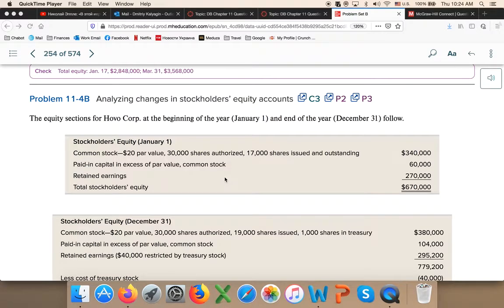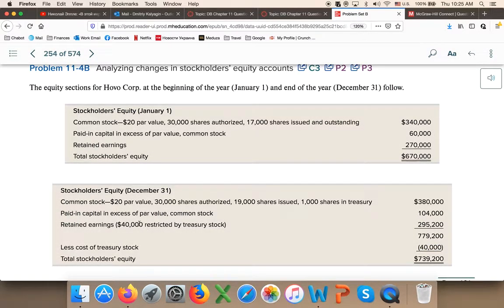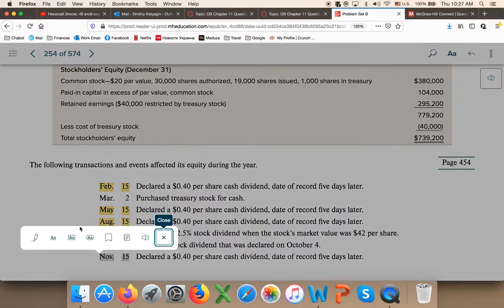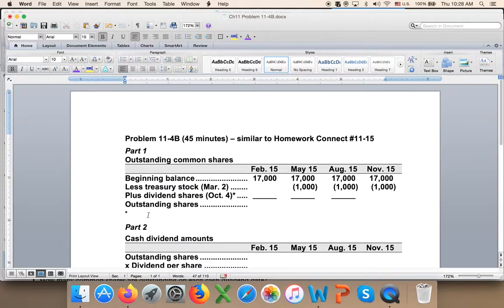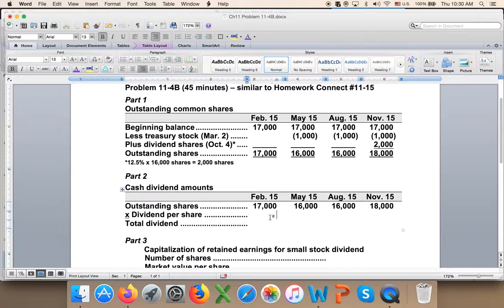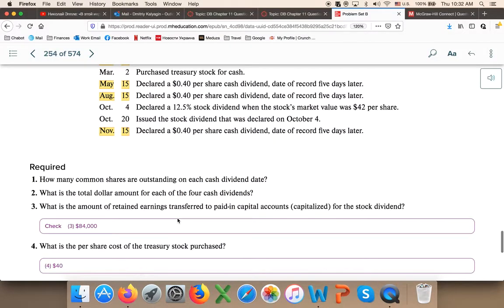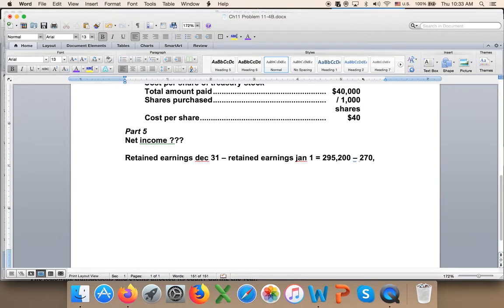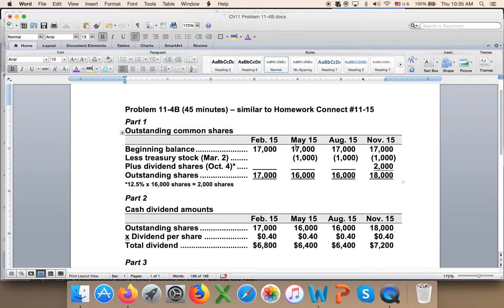BUS 1A Problem 11 4B